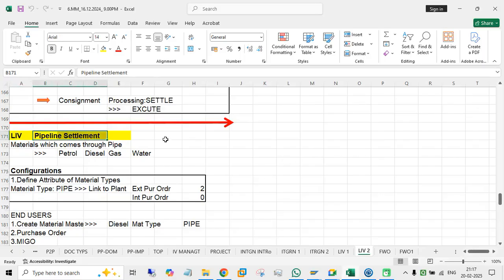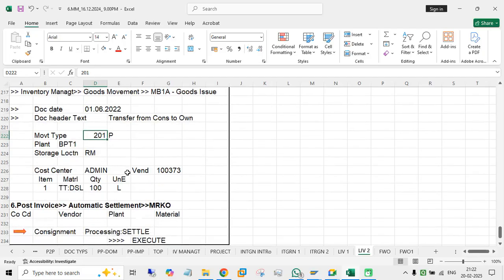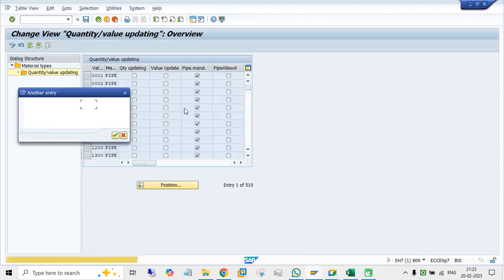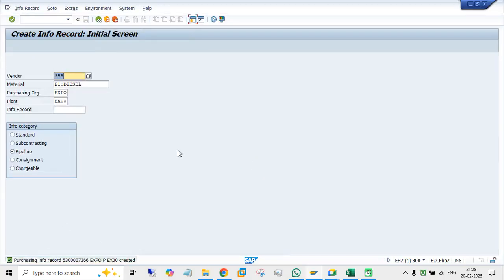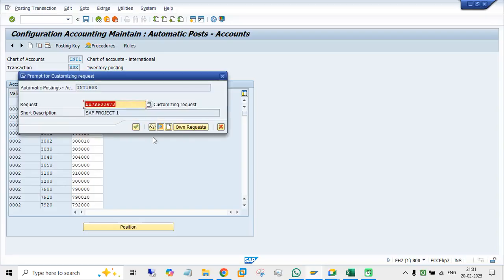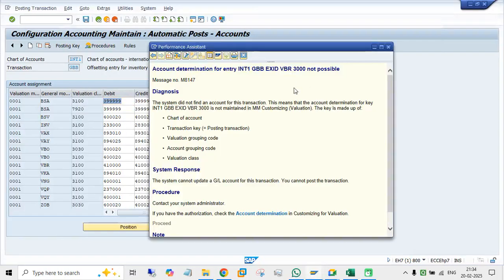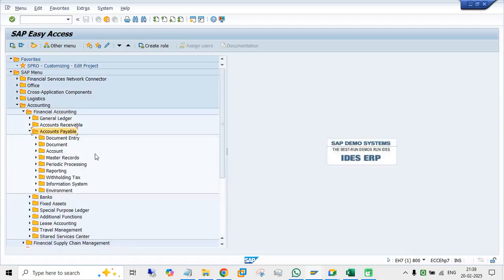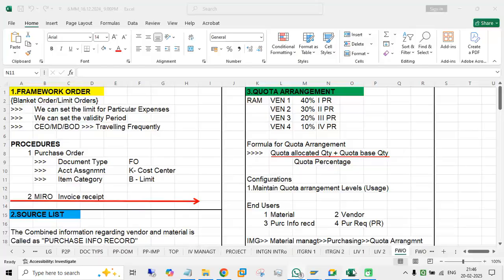27 LIV 3 PIPELINE